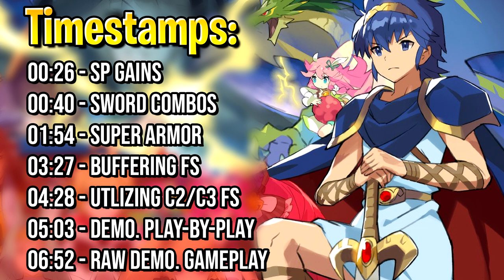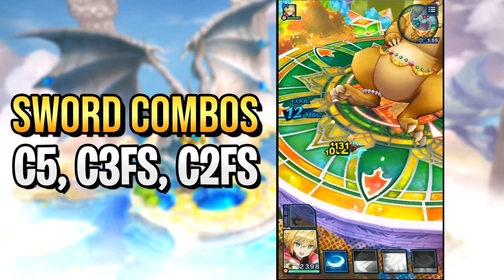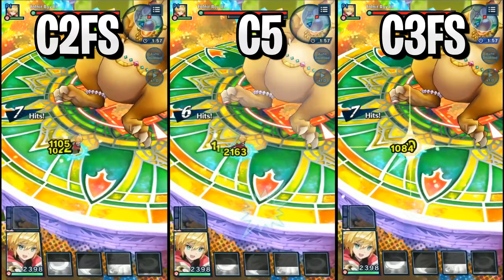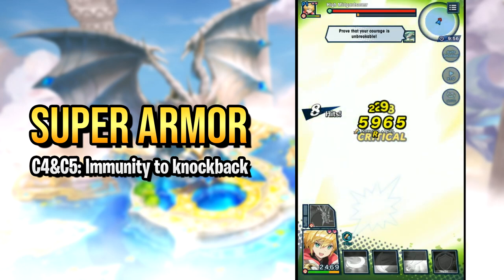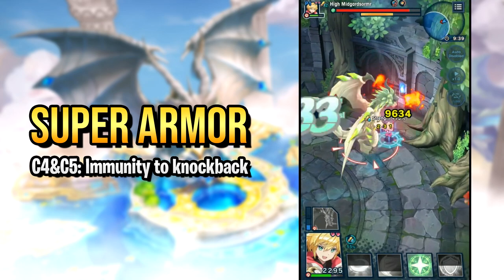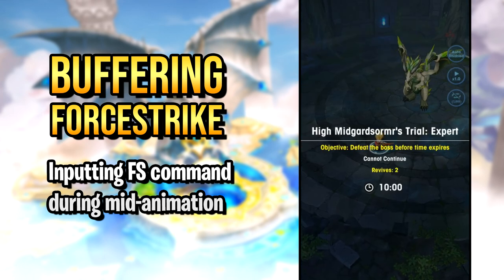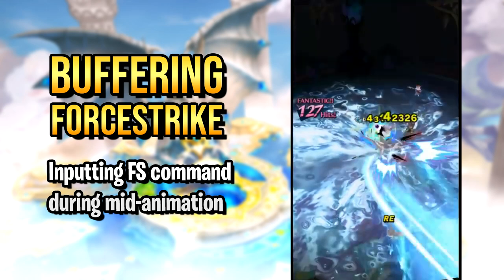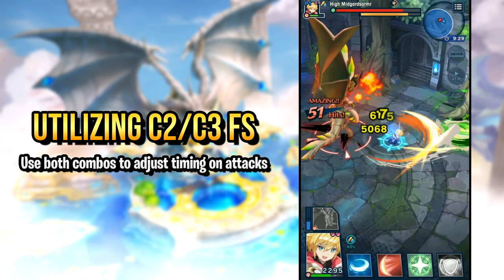Weapon Guide - Sword Techniques: Become more EFFICIENT | Dragalia Lost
Here's another guide on the sword class that goes deeper into techniques that can help you become more efficient with your play.

Timestamps:
00:26 - SP Gains
00:40 - Sword Combos
01:54 - Super Armor
03:27 - Buffering Force Strike
04:28 - Utilizing C2/C3 Force Strike
05:03 - Demo. Play-By-Play
06:52 - Raw Demo. Gameplay

[BGM  Music]
Persona 4 Golden - Heartbeat, Heartbreak
Persona 4 Golden - Specialist
Final Fantasy 7 Remake - A Certain Gaudiness

[Outro Music]
Trails in the Sky the 3rd - Forever Great King Angler